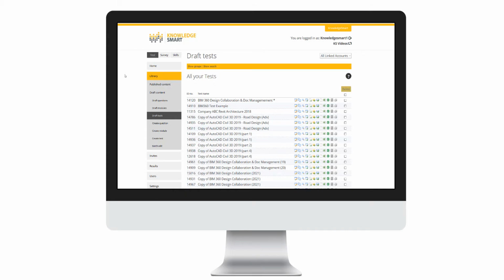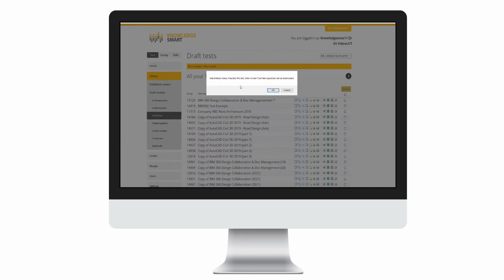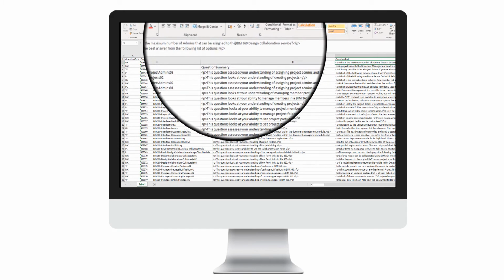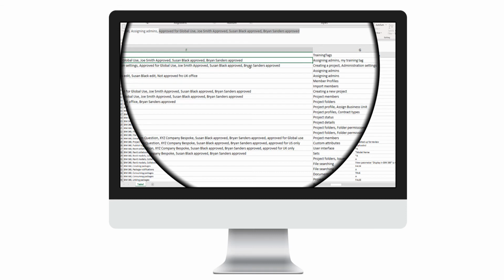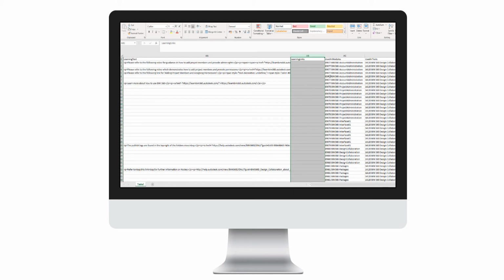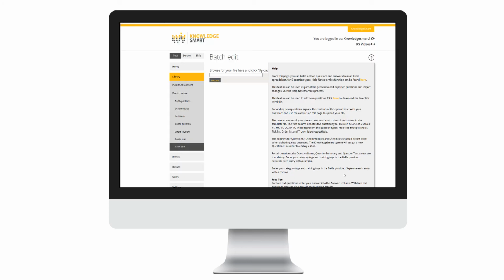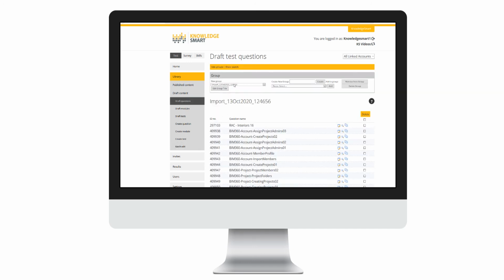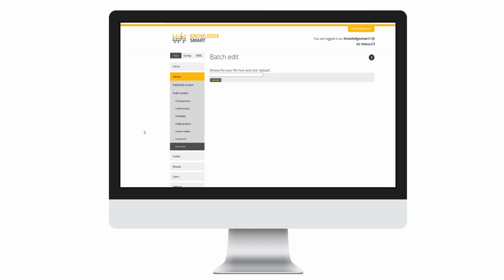KS Admin - Batch Edit Functionality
The Batch edit function available within the KnowledgeSmart dashboard allows offline editing and creation of questions using Microsoft Excel. It includes the ability to link questions to relevant learning content. This video will take you through the steps to using the Batch edit tools.